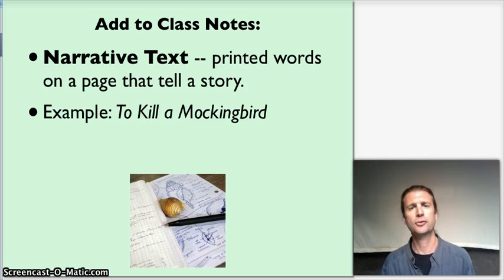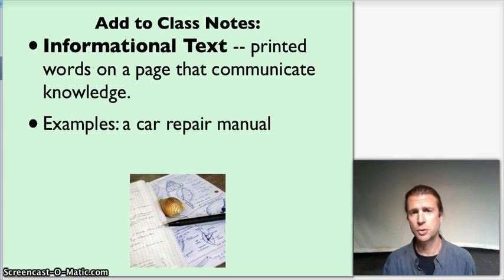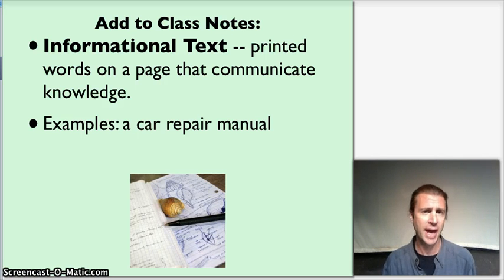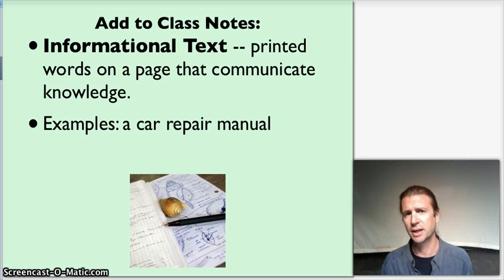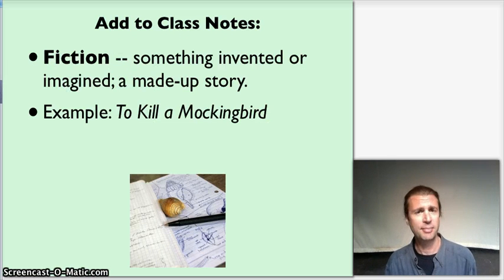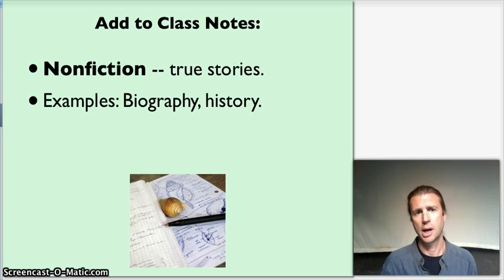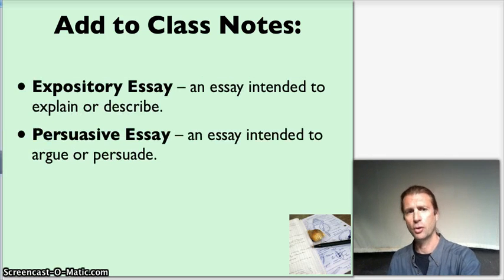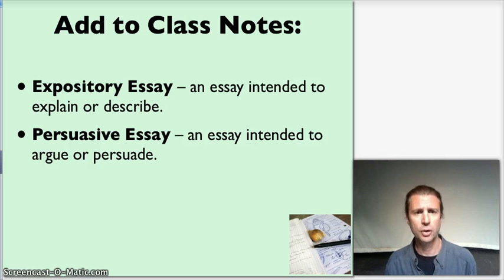Literary Terms: Text Types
An explanation of various terms related to text types.